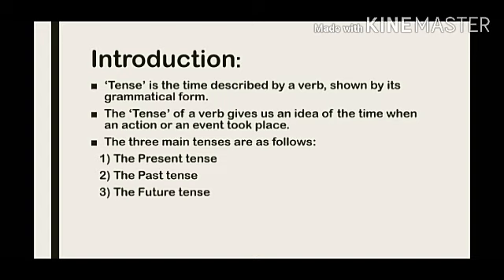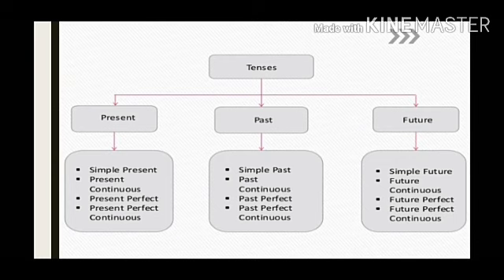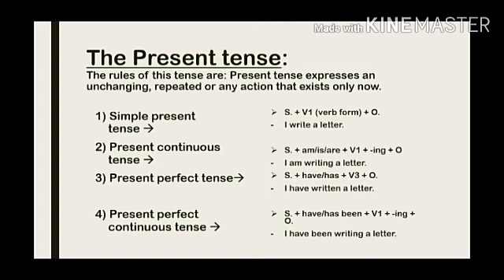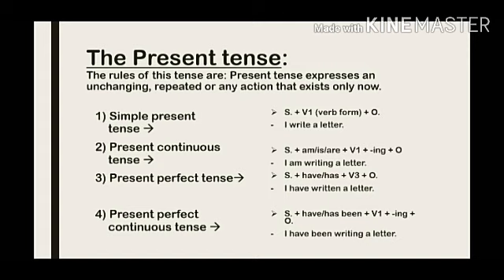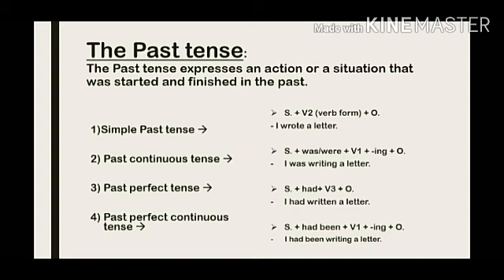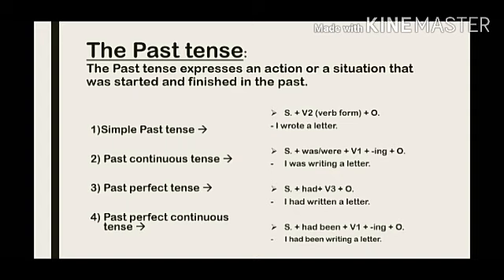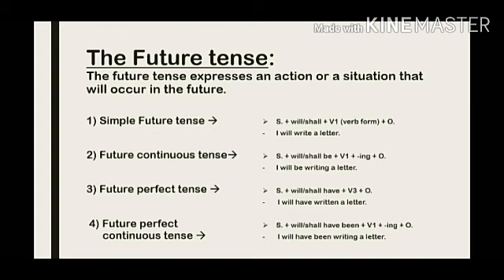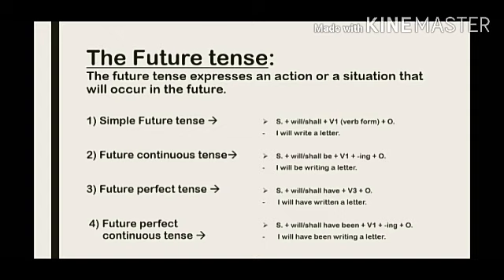October 21, 2020